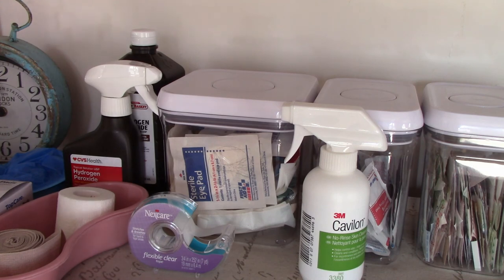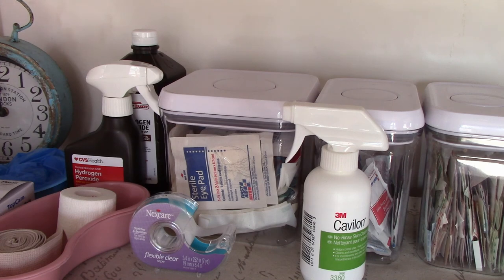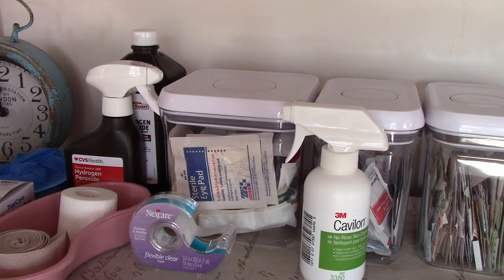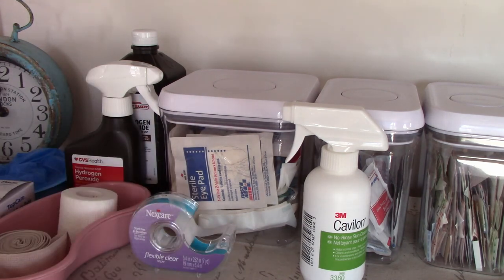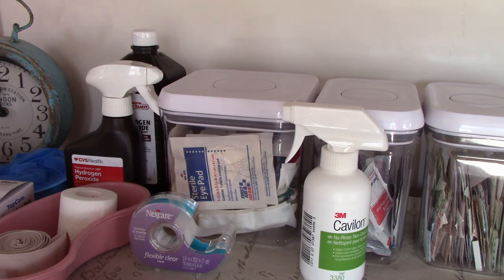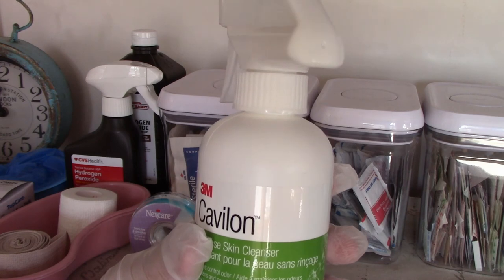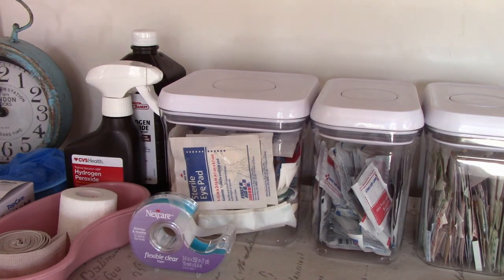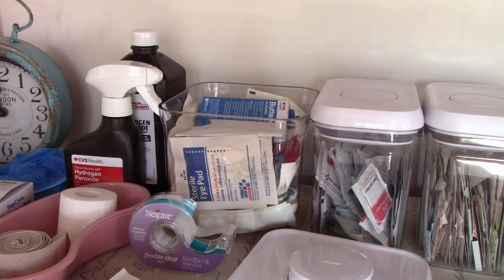ASMR Role Play Caring for your wound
Hi everyone.  Let me take care of that injury for you.  I'll try not to hurt you.  Just relax and feel better.  Sweet dreams.